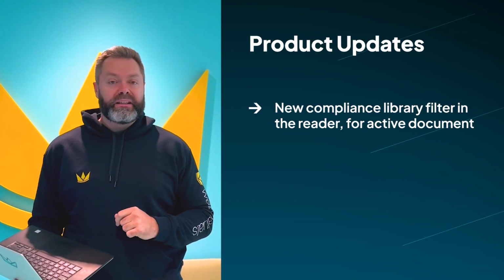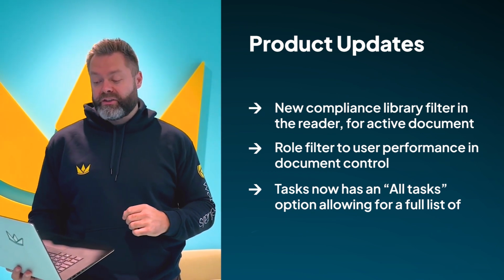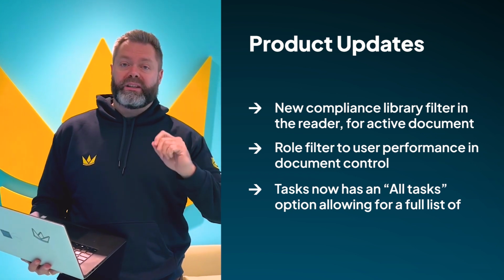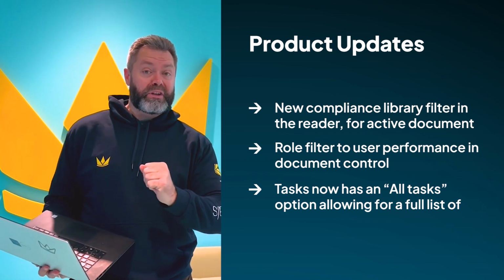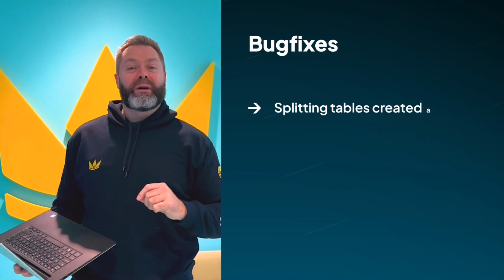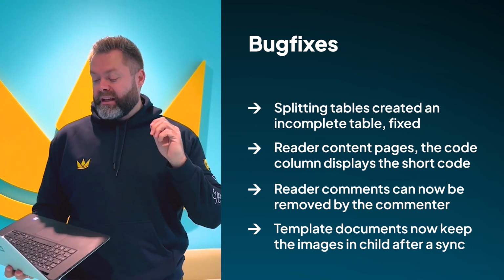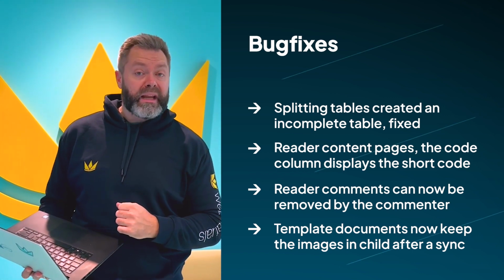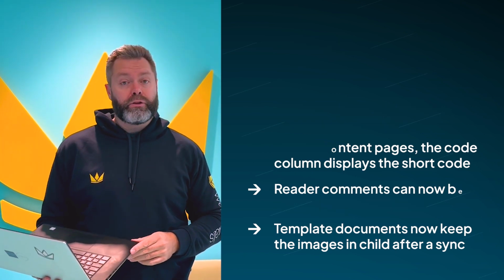Release Notes - October 2023 | Web Manuals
In this video our Product Manager, Stefan goes through the updates from this last monthly sprint.

WEB MANUALS
The new world standard in digitizing aviation manuals.